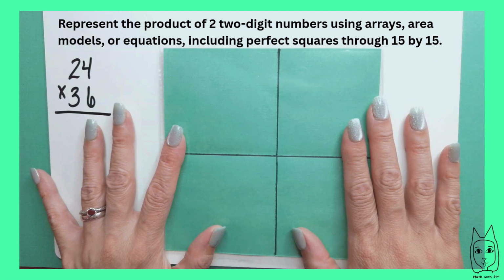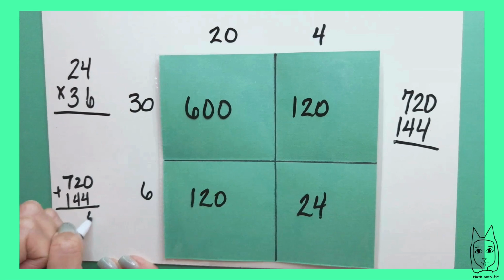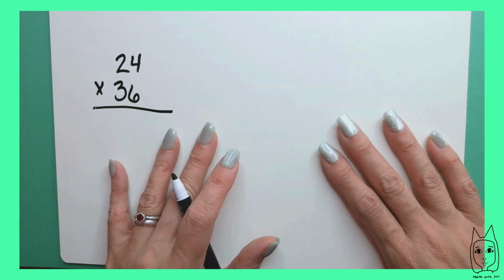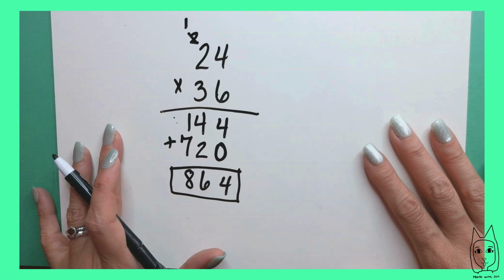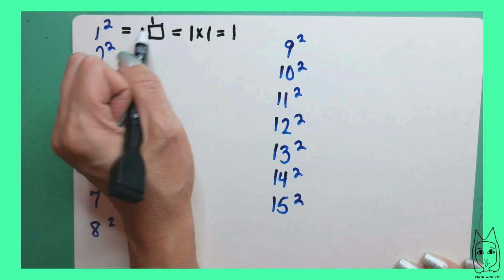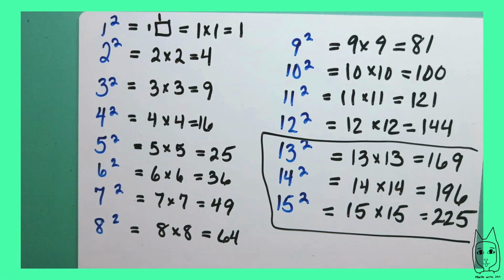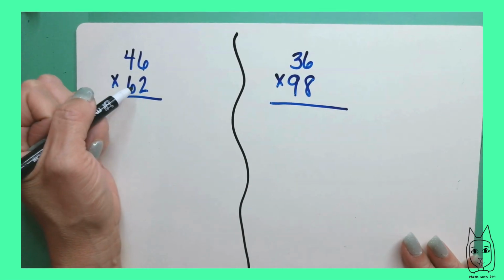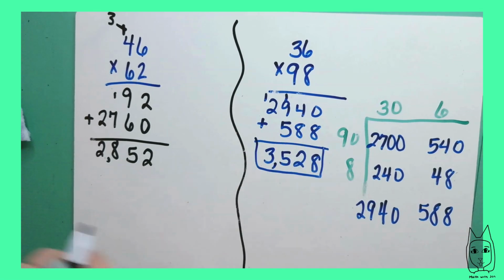Grade 4: Multiplying Two two-digit Numbers [area models (box method), arrays] and Perfect Squares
TEK 4.4.C
Represent the product of 2 two-digit numbers using arrays, area models, or equations, including perfect squares through 15 by 15.
CCSS.Math.Content.4.NBT.B.5
Multiply two two-digit numbers using strategies based on place value and the properties of operations.